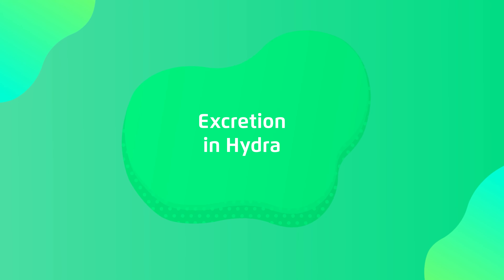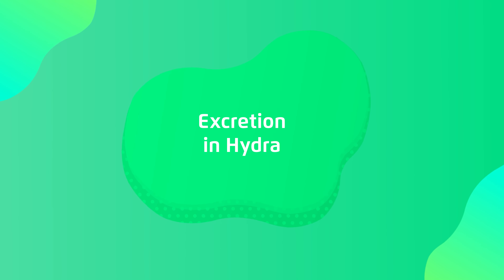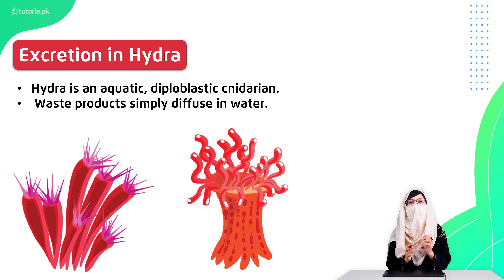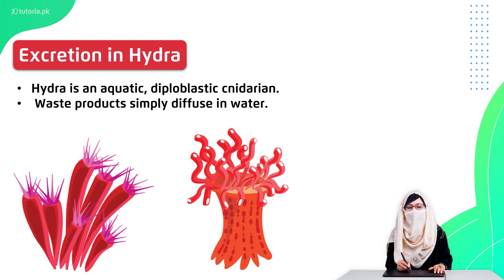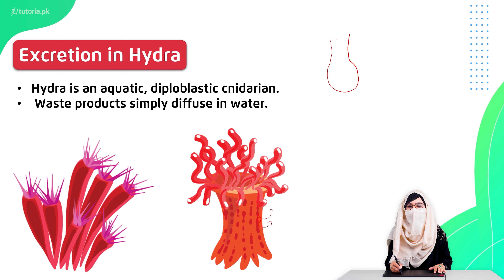Biology Class 12 | Punjab Board | Ch 1 | Topic 5 | Excretion in Hydra | in urdu | tutoria.pk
Let’s take a look at the Chapter 1 of Biology of Grade 12 Punjab Board “Homeostasis”.

Homeostasis is the ability to maintain balance. Learn how human cells regulate their internal conditions to maintain healthy functioning. This lecture additionally covers the act of excretion, the excretory system of a man, urinary tract infections, and the functioning of the kidneys.

In this video, you will study Biology Grade 12 Punjab Board Chapter 1 Topic 5 "Excretion in Hydra" by instructor Laiba Tariq.